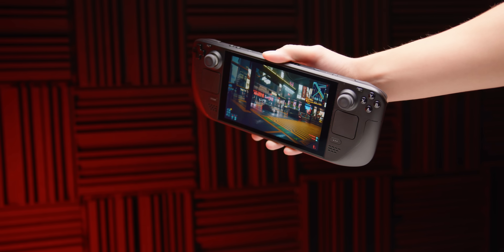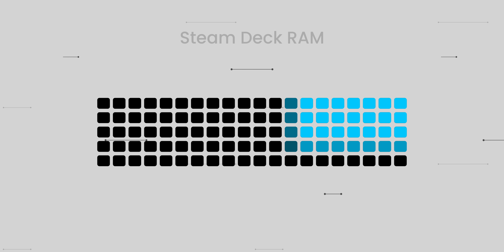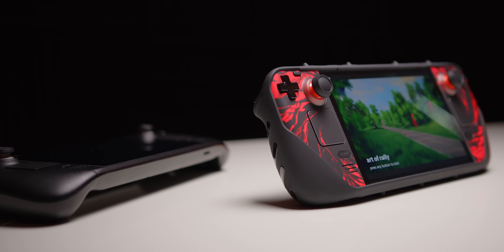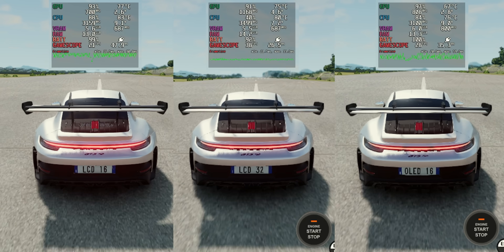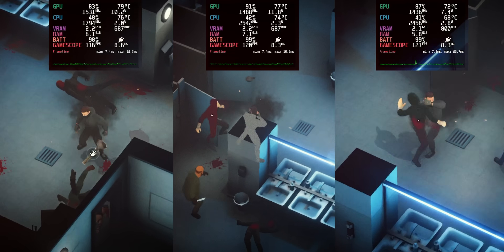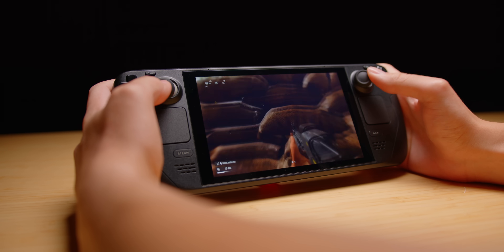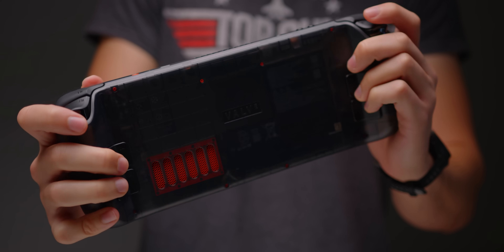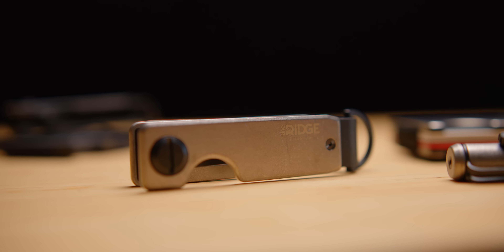I Upgraded The Steam Deck - 16GB vs 32GB of RAM.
A Steam Deck with double the RAM... What does this actually do?

Amazon Prices below:
Best MicroSD Cards
Steam Deck
Steam Deck Carrying Bag
Steam Deck Accessories